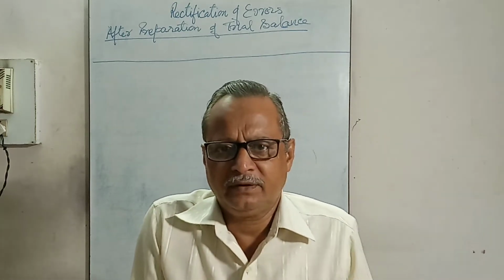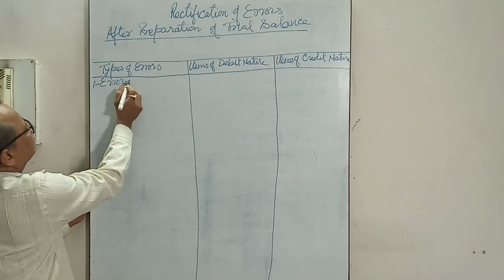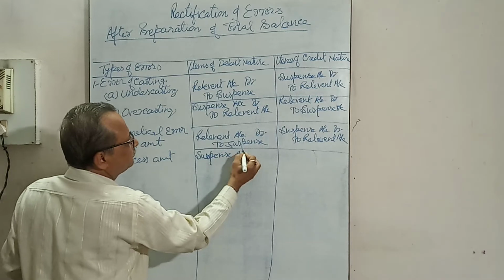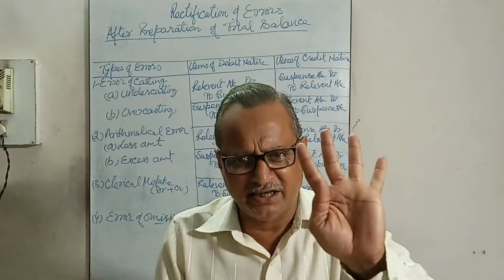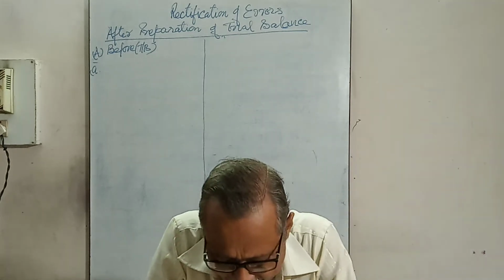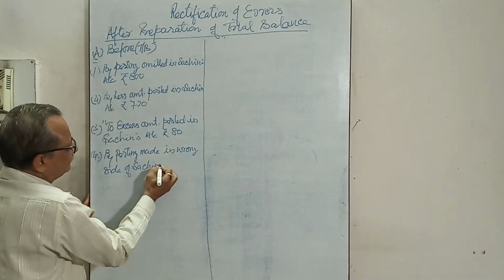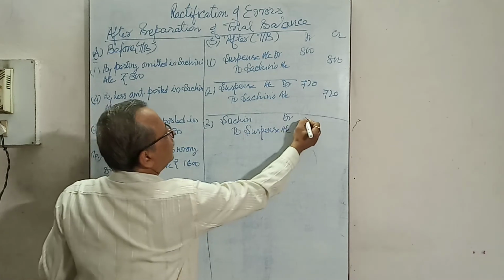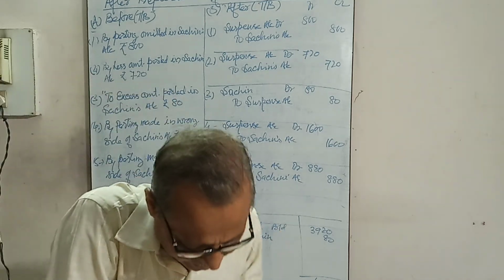ISC 11 ACCOUNTANCY : RECTIFICATION OF ERRORS PART 6